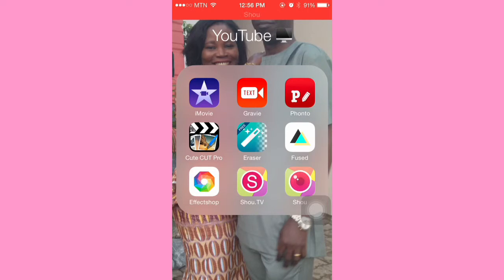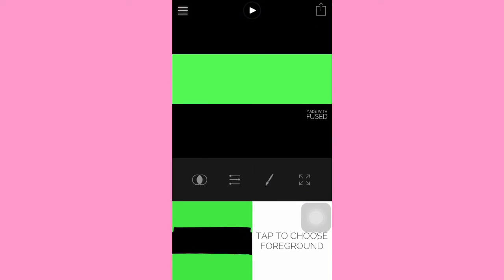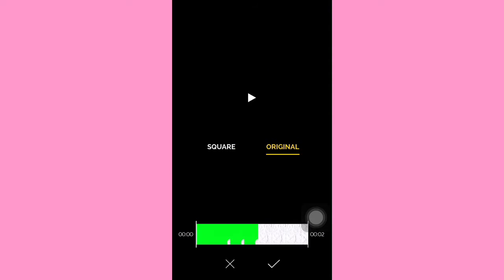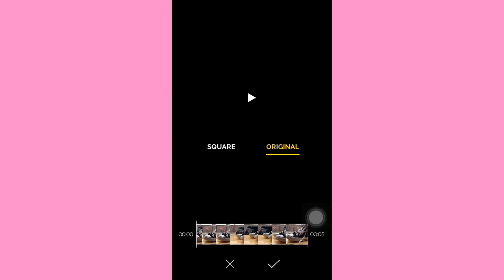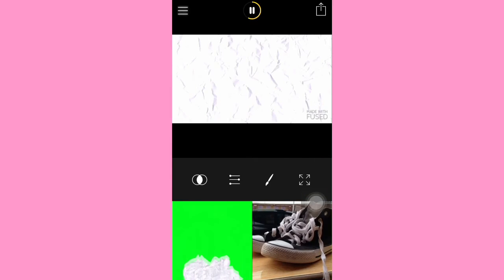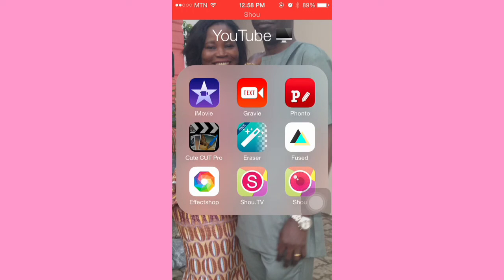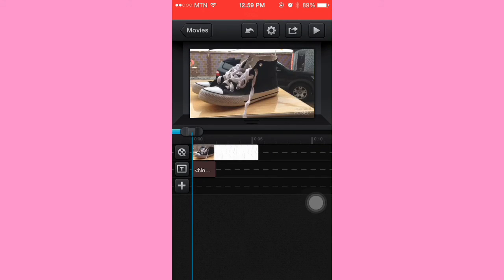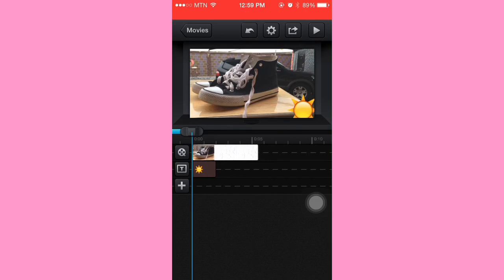How To Use Green Screens on iPhones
*OPEN*
Hello
This was very requested so here it is
Apps used in this video:
1. Fused ($0.00)
2. CCP ($6.99)  FREE ON VSHARE
Bye